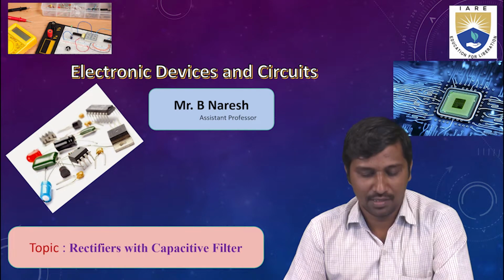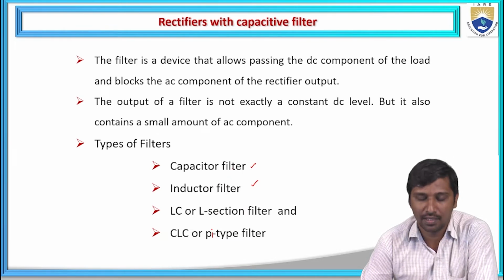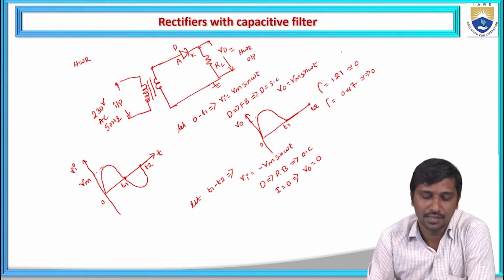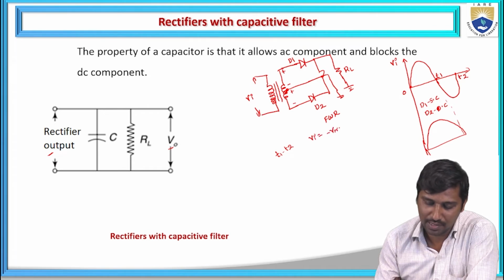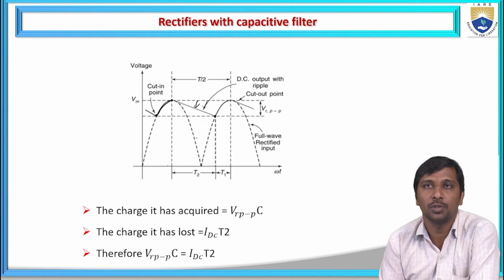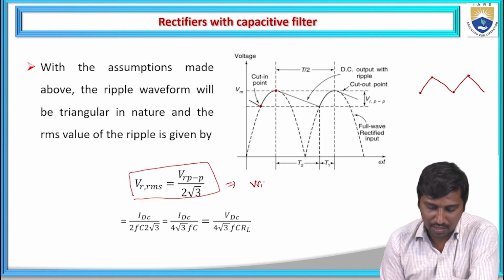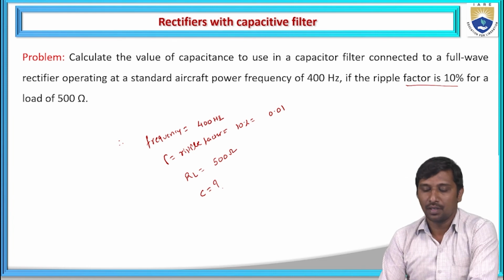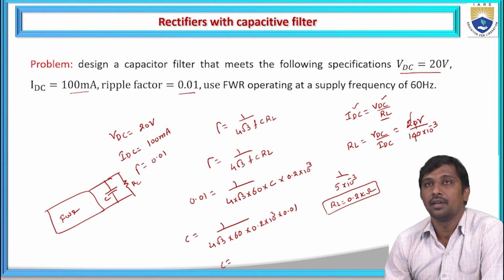Rectifiers with Capacitive Filter by Mr. B Naresh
Rectifiers with Capacitive Filter by Mr. B Naresh | IARE
The filter converts the pulsating Direct Current (DC) into pure Direct Current (DC). The filter is made up of a combination of components such as capacitors, resistors, and inductors.

Telangana, India.